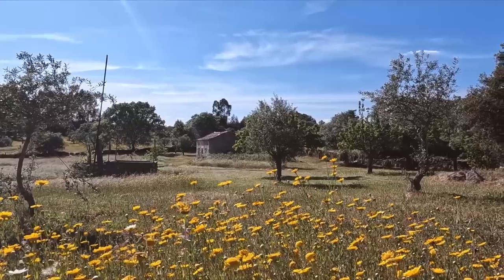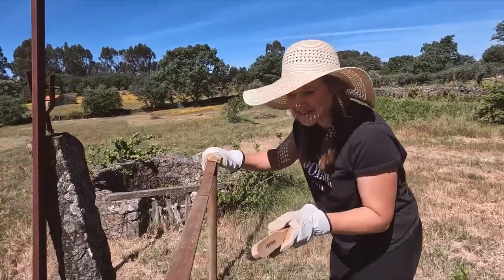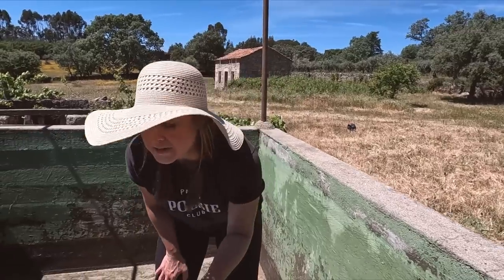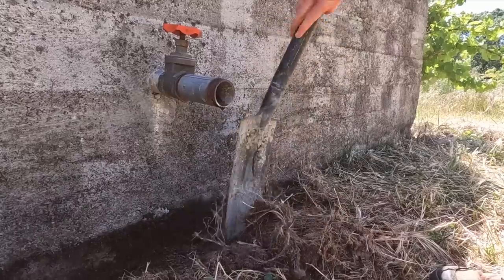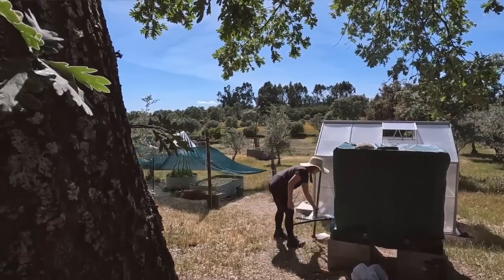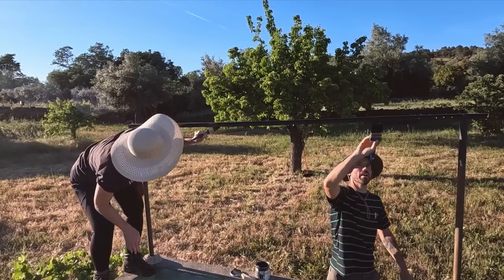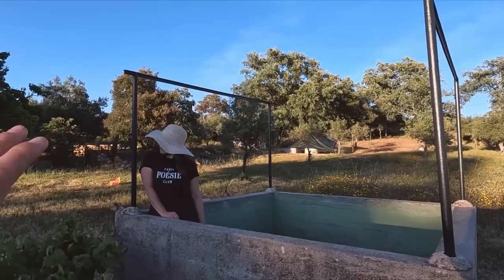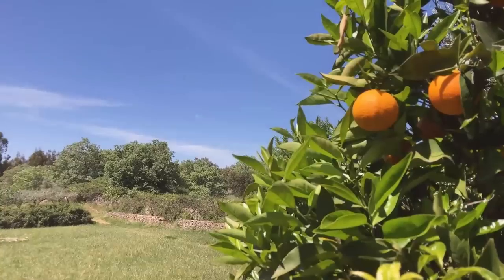Hoping We Don't REGRET This! Homestead DIY Plunge Pool Reno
This week we're focusing our efforts on pushing forward with the 4m2 micro plunge pool renovation - removing rust, lots of painting & building a bench so both us & the dogs can enjoy lounging in the cool water!

Also say hi in the comments! We'd love to hear from you 😊